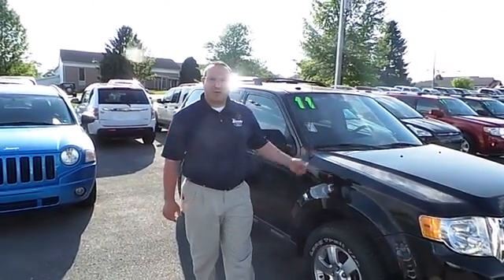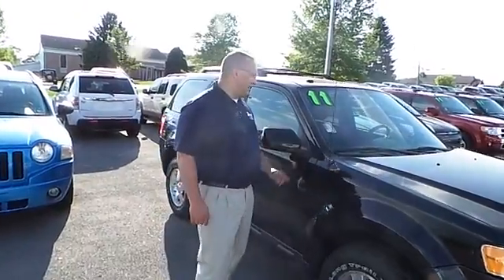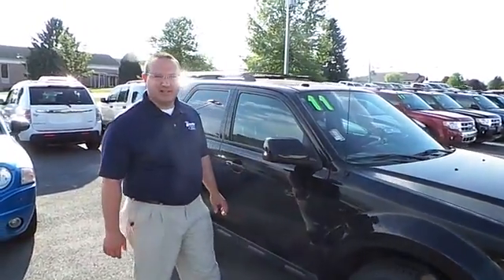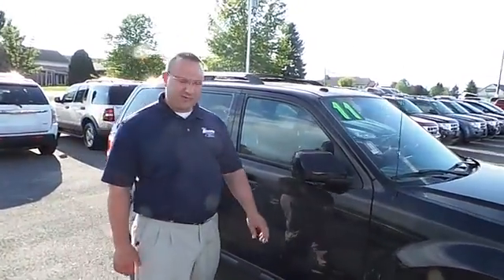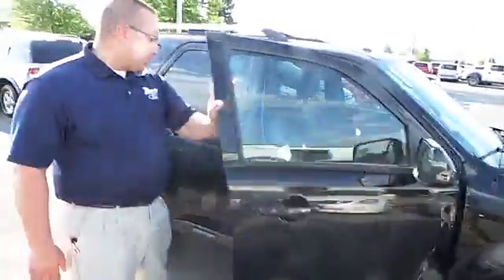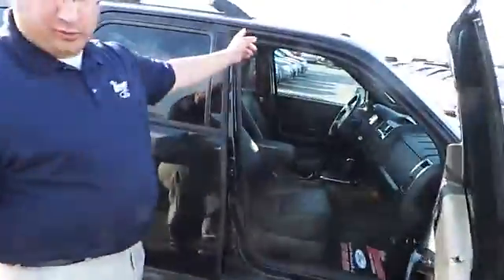2011 FORD ESCAPE Lewisburg, PA LU2990P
2011 FORD ESCAPE Lewisburg, PA
Stock# LU2990P